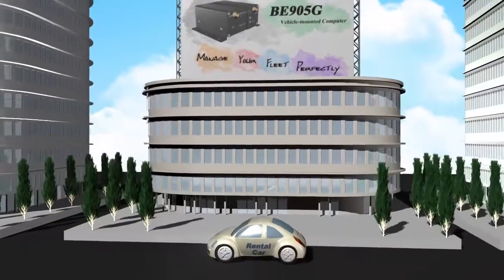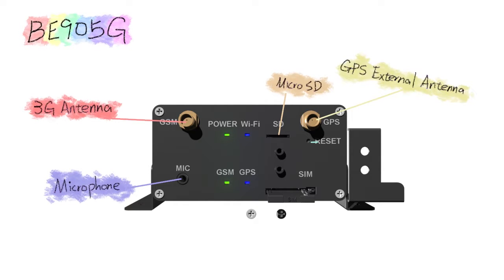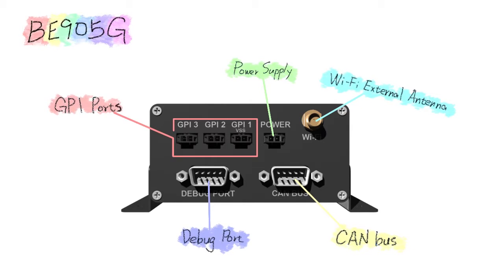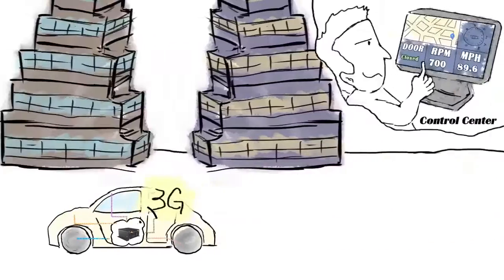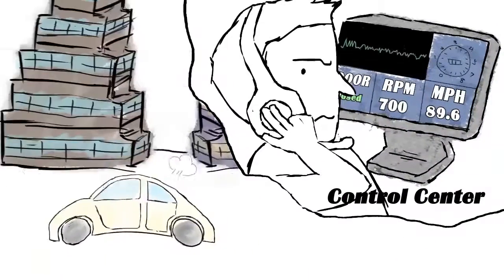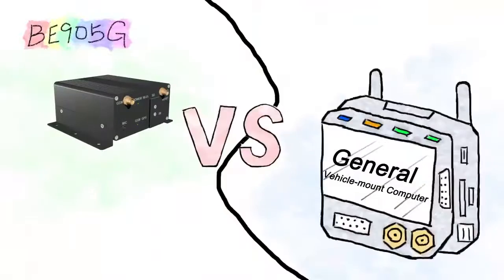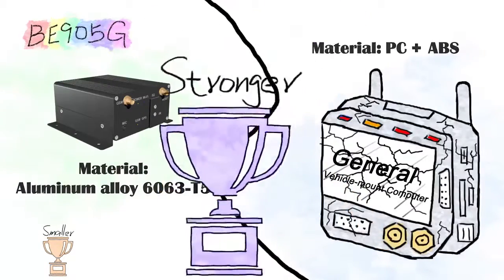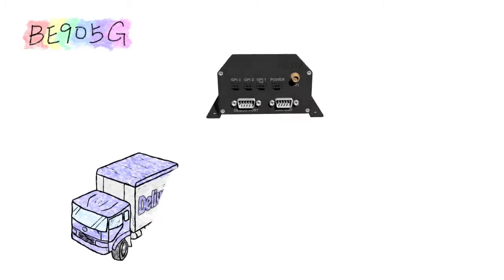Bolymin BE905G MDT Fleet Managment System Vehicle-Mounted Computer